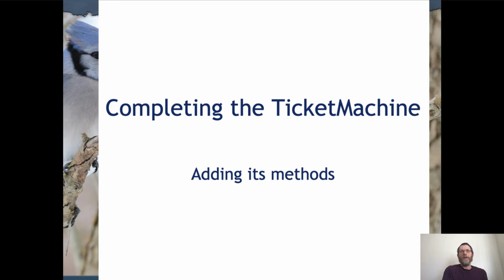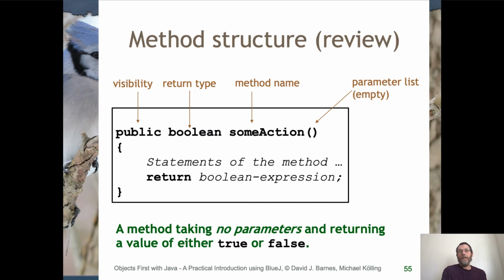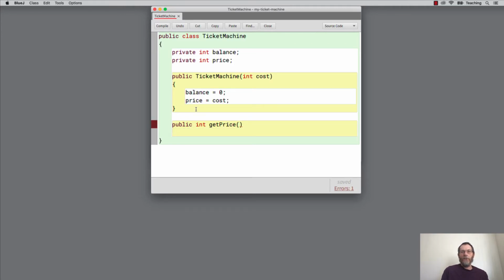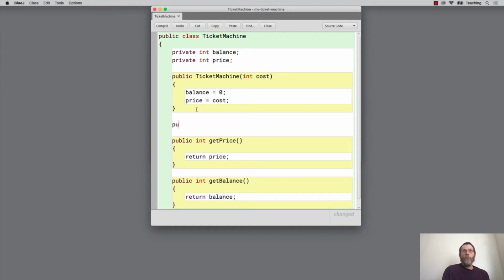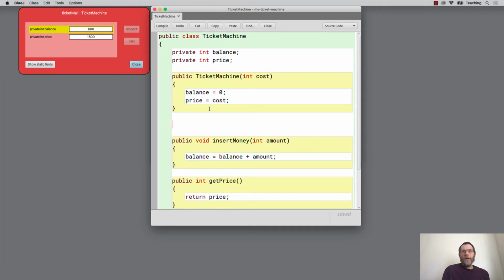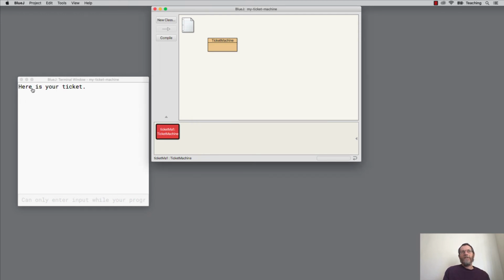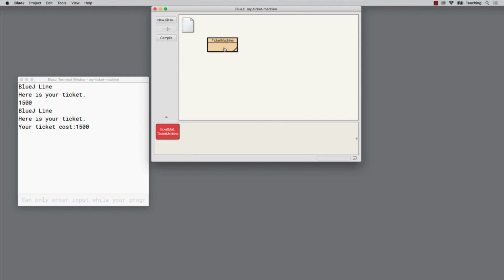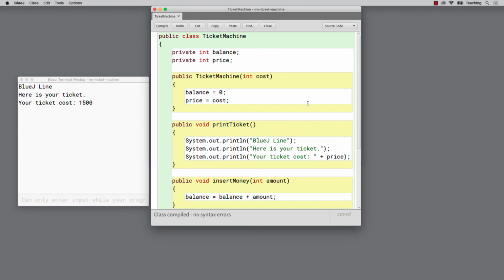Chapter 2, video 6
Writing the methods of the TicketMachine class.